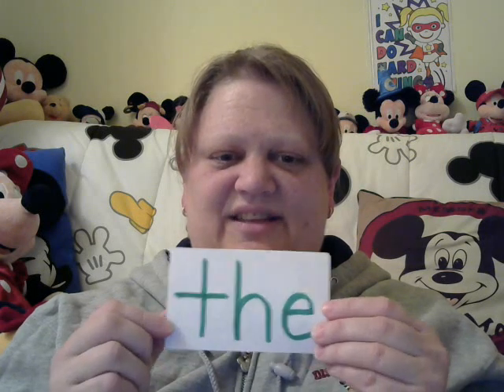April 28 Trick Word Activity with Miss Coles